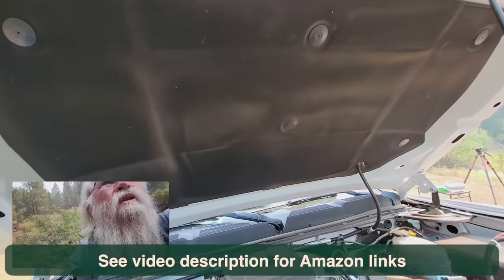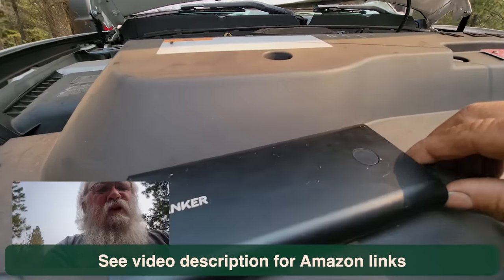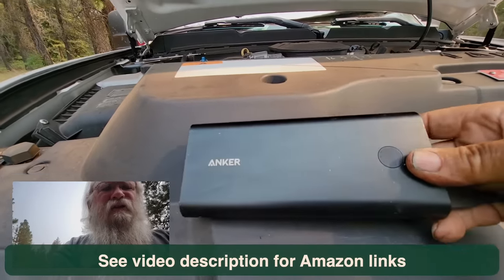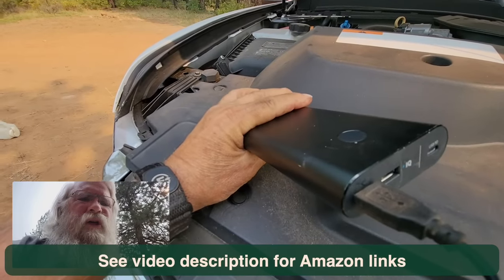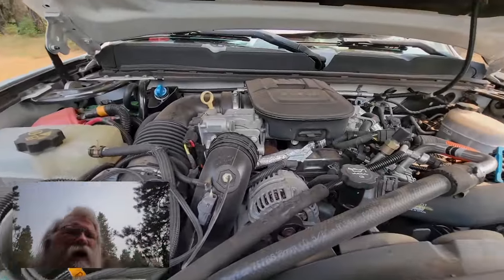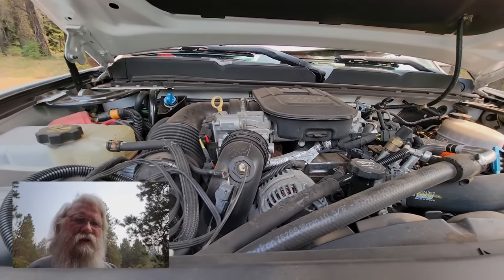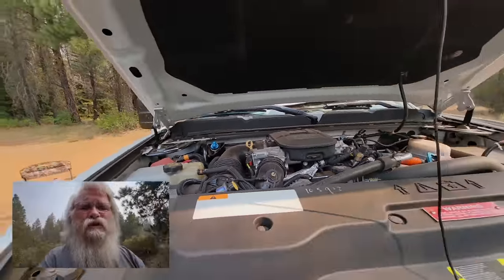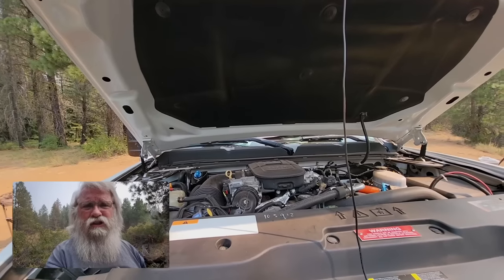Protect Your Vehicle from Mice! Proven Efficient Mouse Trap! Best Mouse Trap!?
A common problem for nomads is having mice in the engine compartment. These mice will chew away at the wiring of your engine and it can be a very exspensive and problematic.

~Power Stations
~12V Batteries
~Portable Solar Panels
~Hard Solar Panels
~Gas and Dual Fuel Generators
~Air Conditioner Units
~Pop Up Tents